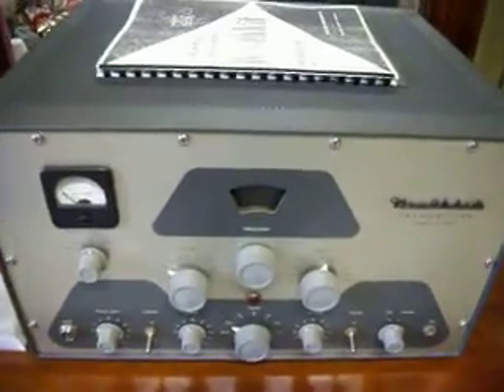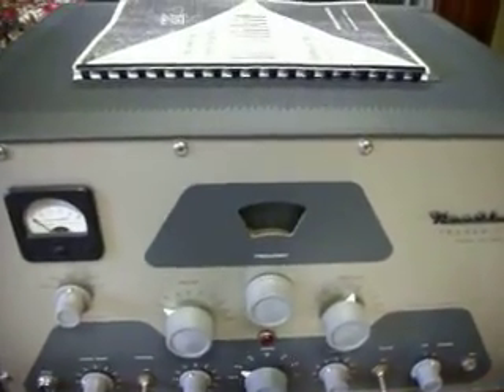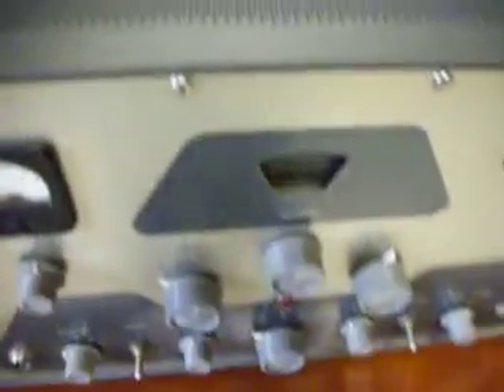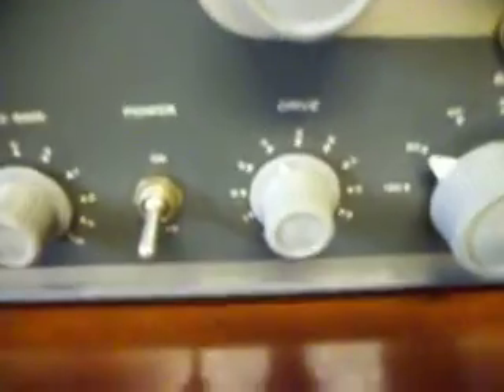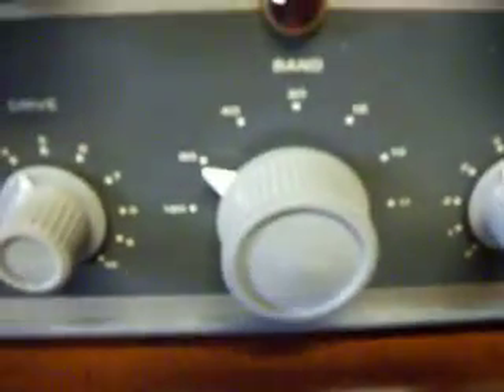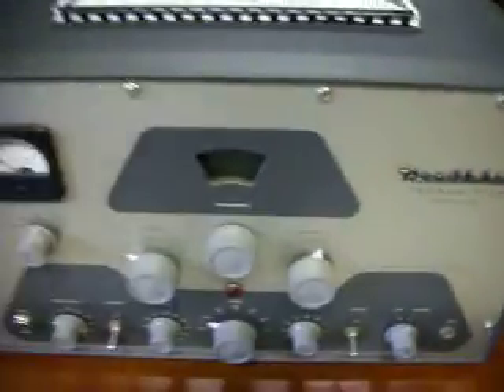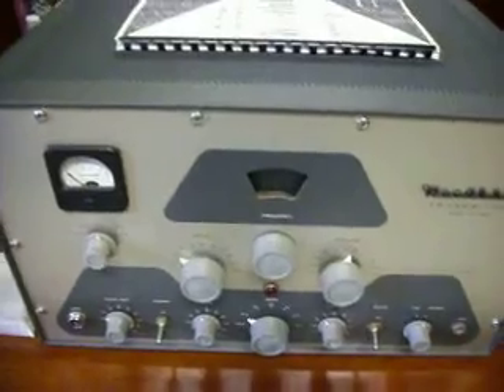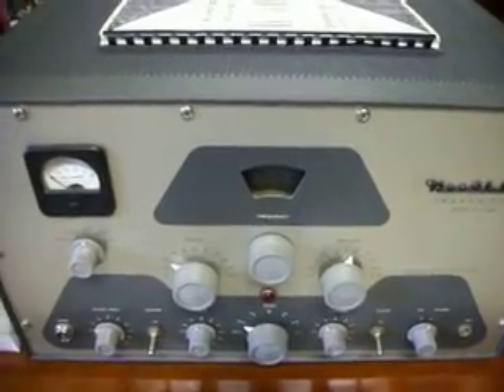WD4AM Healthkit DX-100B AM Transmitter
The Healthkit DX-100B Transmitter represents the complete transmitting complement of the amateur operator station. The only external requirements are antenna, ground and key or miccrophone. Panel controls allow Phone or CW operation on all amateur bands up to 30 mc. The DX-100B includes three power supplies, low voltage, high voltage and fixed bias, four radio freqency stages and four audio stages. This model was built around 1958 and is in mint condition been recap and new tubes. In the final 2- 6146 modulator 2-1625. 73's WD4AM Mike D. McCoy